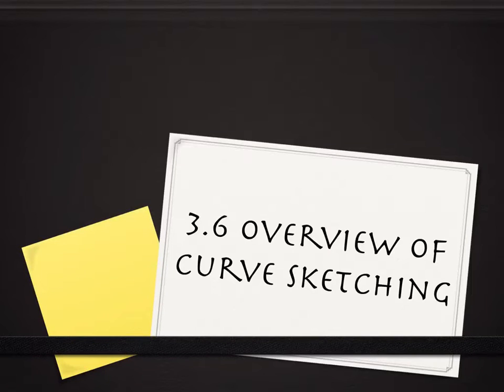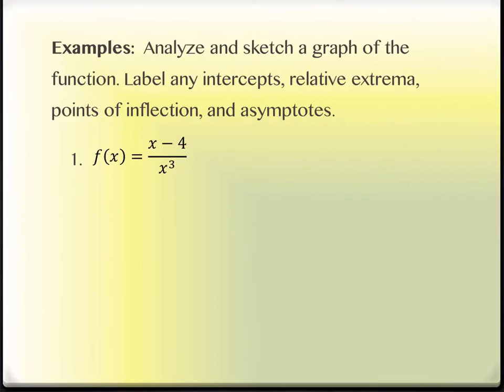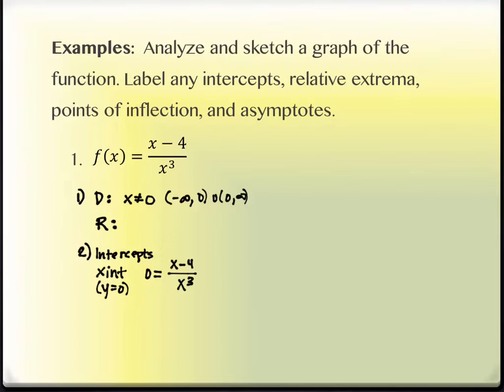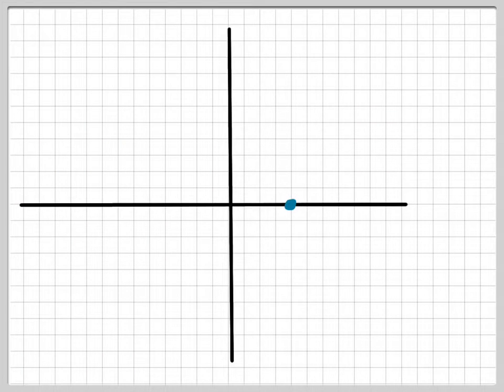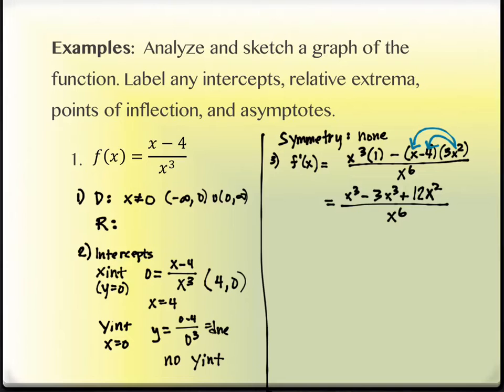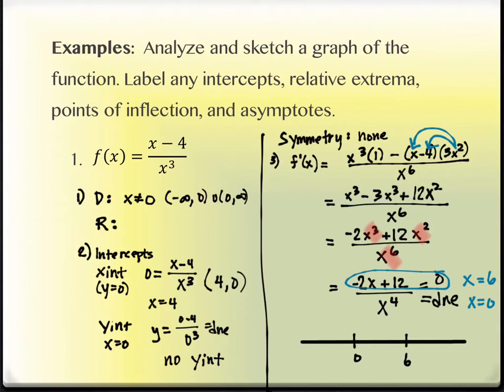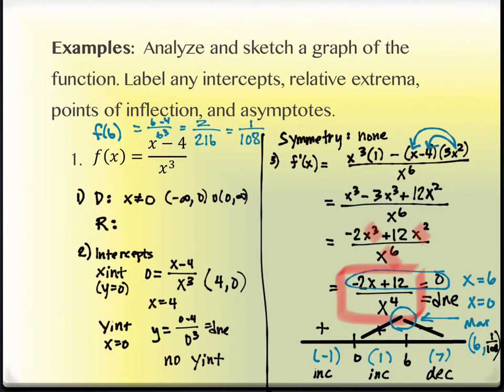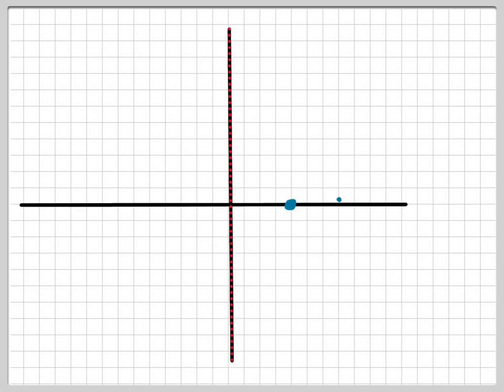3.6 Overview of Curve Sketching (part 1)